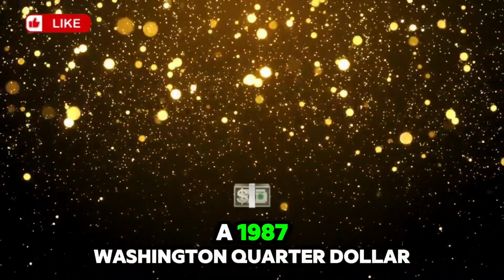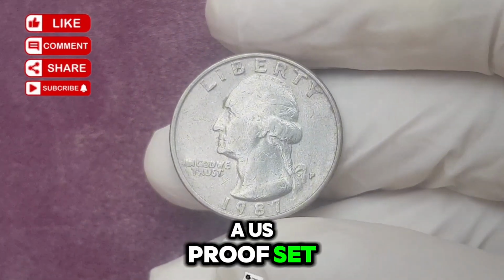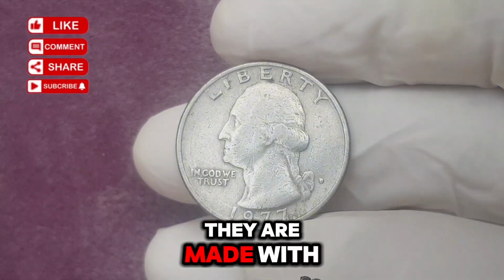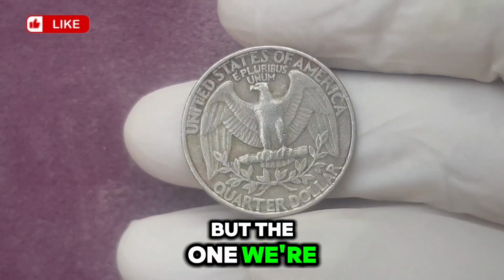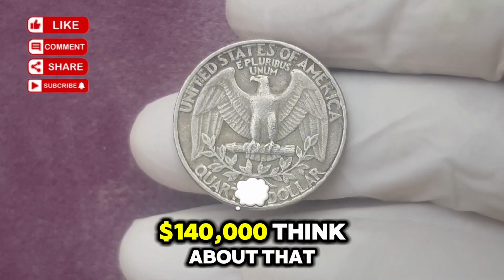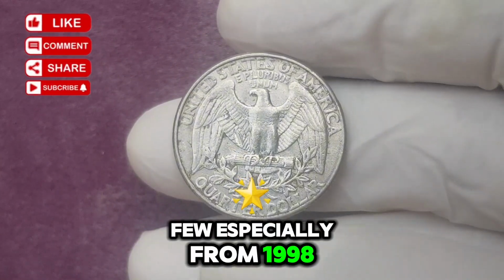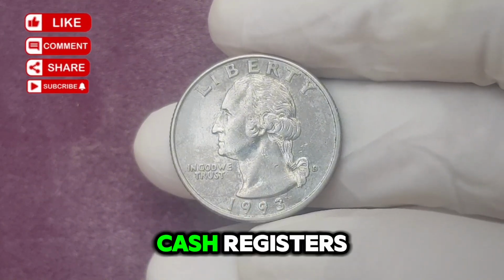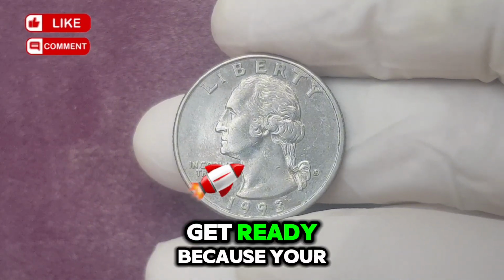Washington Quarter from Proof Set Worth Up to $150,000! Don’t Miss This Hidden Treasure!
Is your 1993 Washington Quarter from a U.S. Mint Proof Set worth over $150,000? It could be! In this video, we reveal the surprising truth about the 1993-S proof quarter and how a coin that looks so ordinary could turn into a six-figure jackpot. Don’t miss this life-changing information — your coin collection might be pure gold.

Description:
Is your 1998 Washington Quarter from a U.S. Mint Proof Set worth up to $145,000? It might be! In this video, we reveal what makes this proof coin so insanely valuable and how you can identify one in your own collection. Learn the key grading secrets and find out how collectors are paying six figures for this coin!
Description:
Could a 1986 Washington Quarter Dollar from a U.S. Mint Proof Set really be worth over $140,000? Yes — and it might be sitting in your old collection right now. Watch this full video to learn what makes this coin so valuable, how to identify a perfect specimen, and how to cash in on one of the most valuable quarters in U.S. history.

Could a 1987 Washington Quarter from a U.S. Mint Proof Set be worth over $140,000? YES! This video uncovers the shocking truth behind this seemingly ordinary coin and shows you how to identify one that could be worth a fortune. Watch to the end and learn how to spot a treasure hiding in your collection.
1977 quarter worth money, 1977 proof quarter value, Washington quarter 1977, rare quarters from proof set, valuable U.S. coins, quarter worth thousands, coin collecting USA, 1977 S proof quarter
1987 quarter worth money, valuable 1987 proof quarter, Washington quarter value, rare quarters 1987, 1987 S proof quarter dollar, quarter dollar coin worth money, U.S. proof set quarters, valuable U.S. coins
1986 quarter worth money, valuable 1986 proof quarter, Washington quarter 1986 value, 1986 S proof quarter dollar, rare proof set coins, valuable U.S. coins, quarter dollar from proof set, coins worth thousands